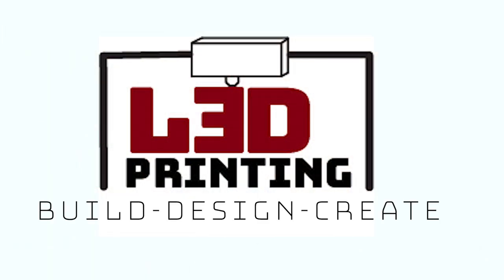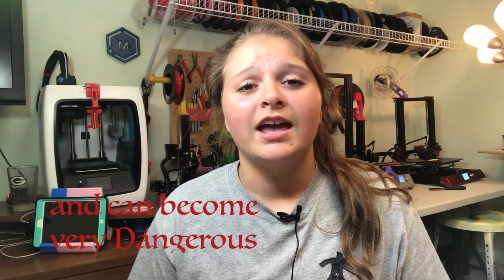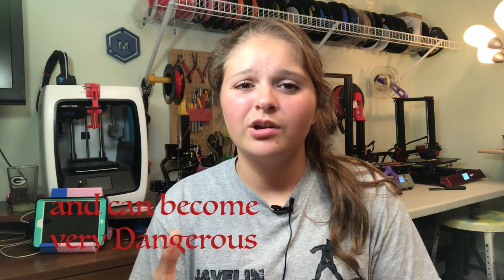8 TIPS ON 3D PRINTING!